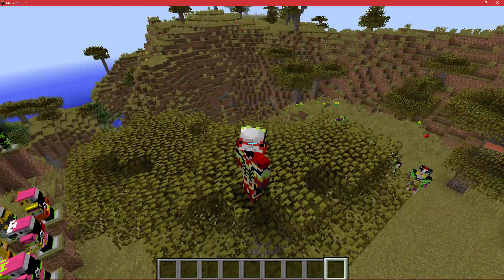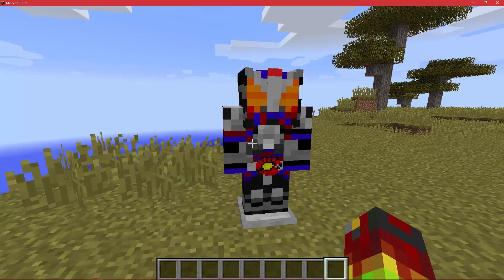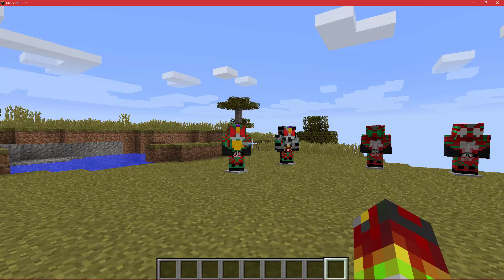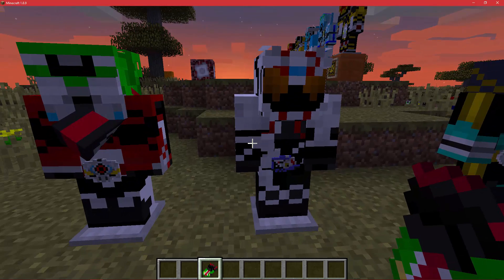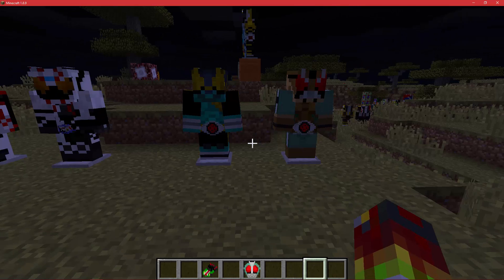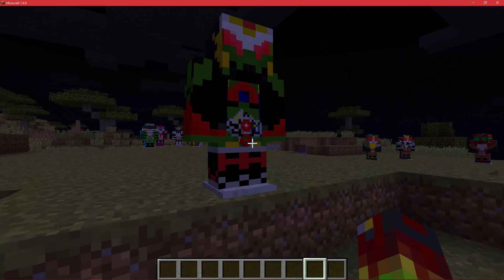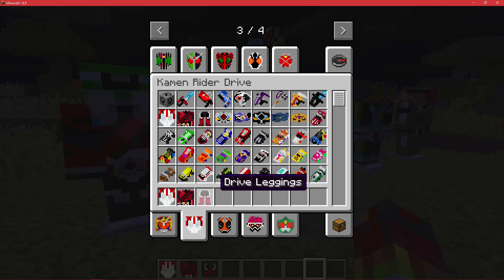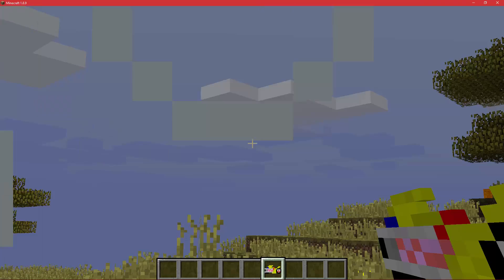Kamen Rider Craft V3 Update 5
added to
Ryuki
Gaim
Drive
Amazons